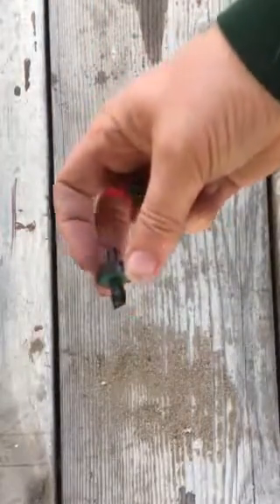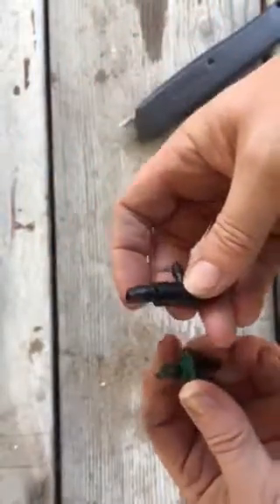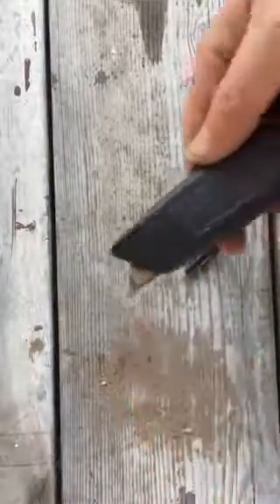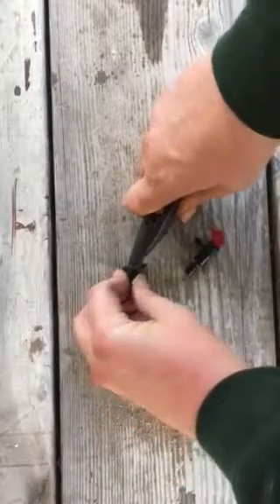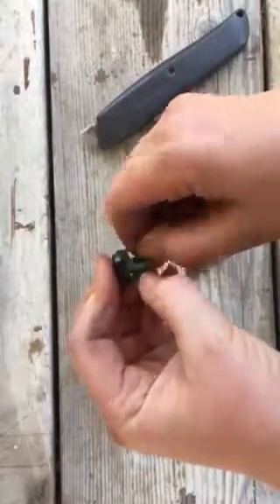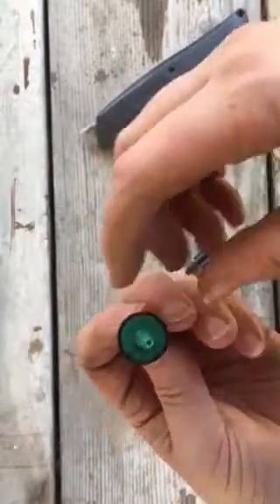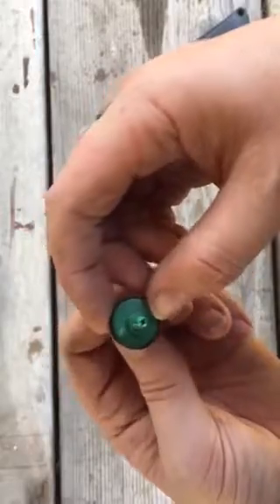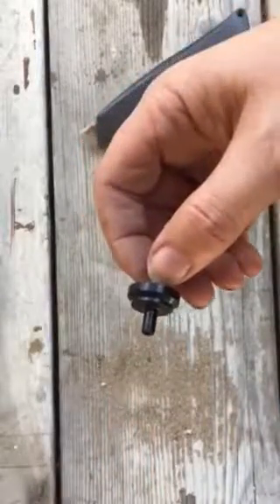Drip Irrigation conversion lessons - reusing drip nozzles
When just figuring things out, error dominates the trial/error process. Here I’m reclaiming drip nozzles so I can reuse them elsewhere.